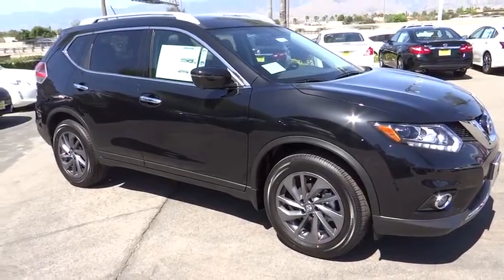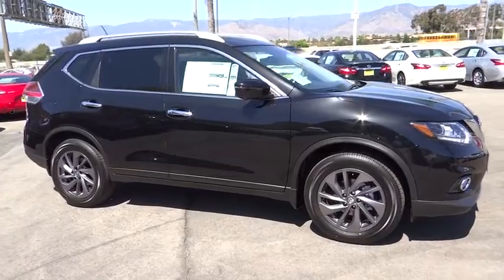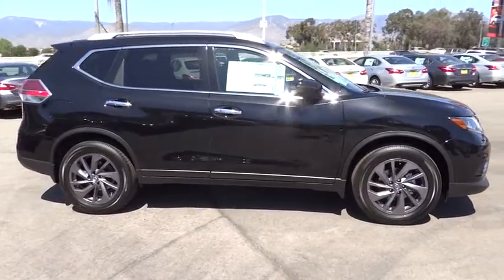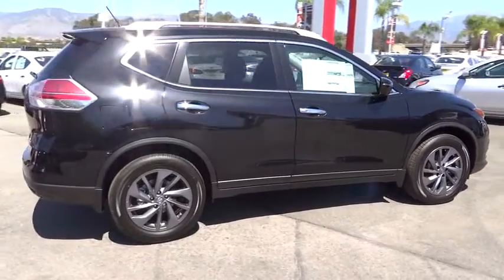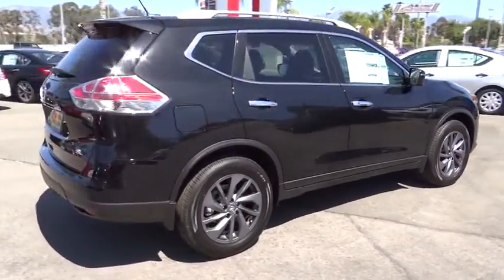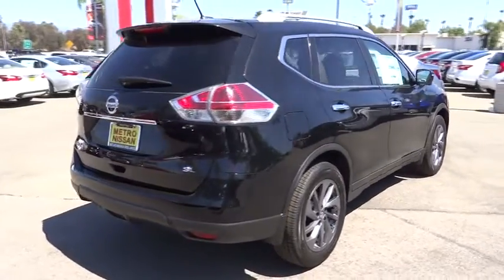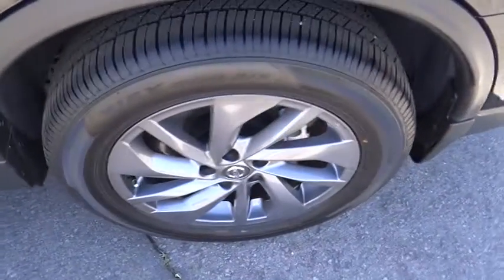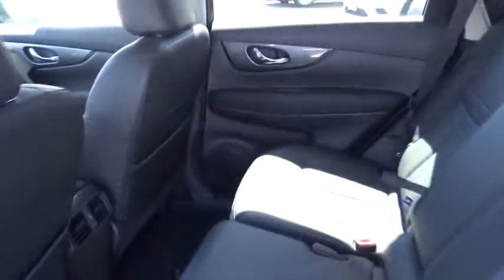2016 Nissan Rogue San Bernardino, Fontana, Riverside, Palm Springs, Inland Empire, CA 34307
2016 Nissan Rogue

Boasts 33 Highway MPG and 26 City MPG! This Nissan Rogue boasts a Regular Unleaded I-4 2.5 L/152 engine powering this Variable transmission. [P01] SL PREMIUM PACKAGE -inc: Blind Spot Warning, moving object detection, LED Headlights, Power Panoramic Moonroof, Forward Emergency Braking, [L92] FLOOR MATS & 2-PC CARGO AREA PROTECTOR -inc: 2-pc front and 2-pc 2nd row floor mats, [B92] SPLASH GUARDS.*This Nissan Rogue Comes Equipped with These Options *Wheels: 18 Alloy, Vinyl Door Trim Insert, Variable Intermittent Wipers, Valet Function, Trunk/Hatch Auto-Latch, Trip computer, Transmission: Xtronic CVT Automatic -inc: sport mode switch,, Tracker System, Tires: P225/60R18 AS, Tire Specific Low Tire Pressure Warning.* Stop By Today *Stop by Metro Nissan of Redlands located at 1655 Industrial Park Ave, Redlands, CA 92374 for a quick visit and a hassle-free deal!